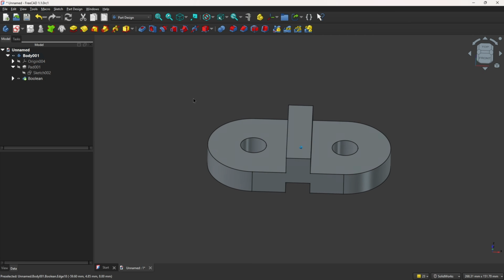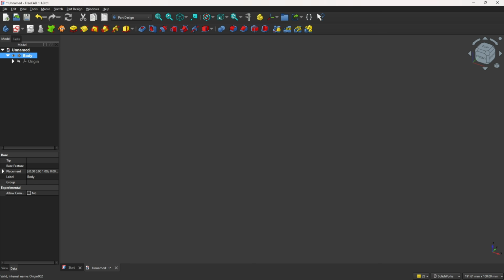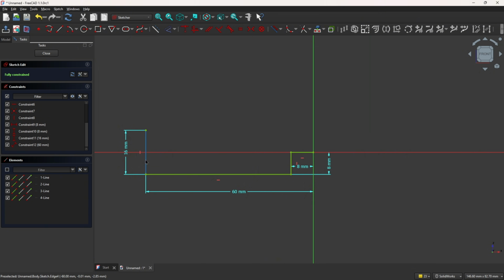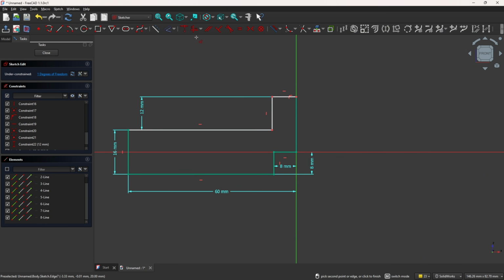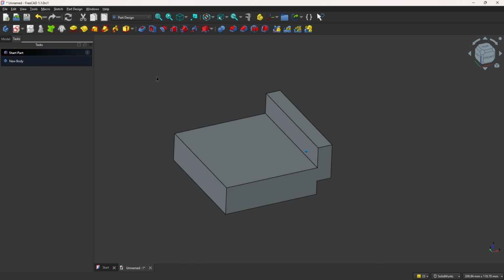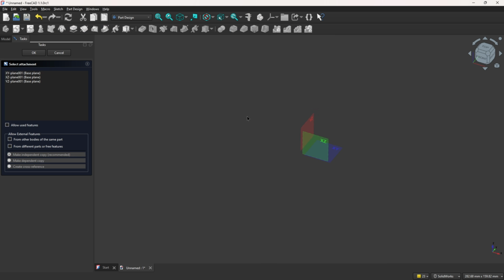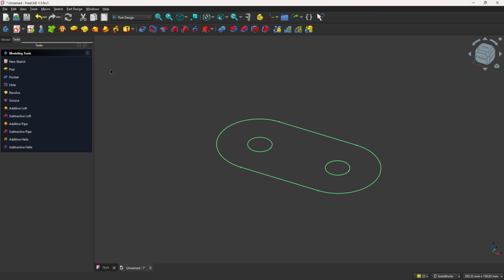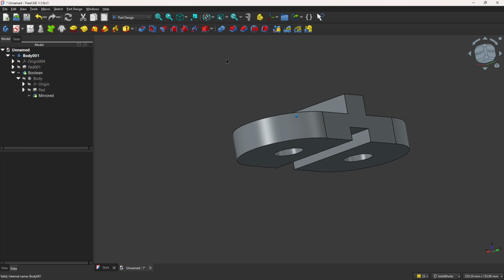FreeCAD 1.1 - Complete Beginner Tutorial Step by Step - Bolean Operation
Here are brief explanations of the commands in FreeCAD:
Pad: Extrudes a 2D sketch into a solid body in the Part Design workbench.
Sketch: Creates a 2D profile with constraints, used as a base for modeling.
Create a Body: Defines a new solid body in the Part Design workbench, acting as a container for features.
Boolean Operation (Common) in FreeCAD: The Common (Intersection) operation keeps only the overlapping volume between two solid bodies.